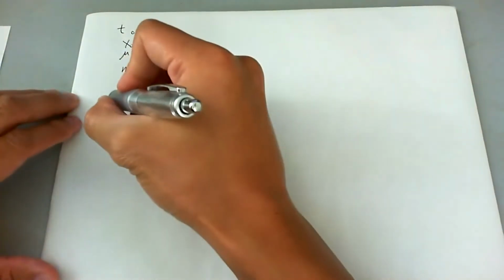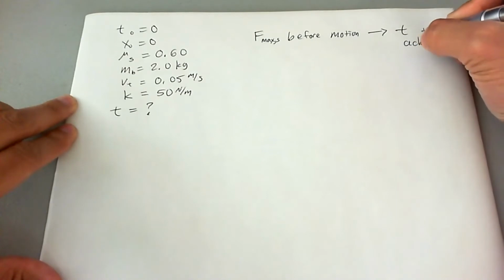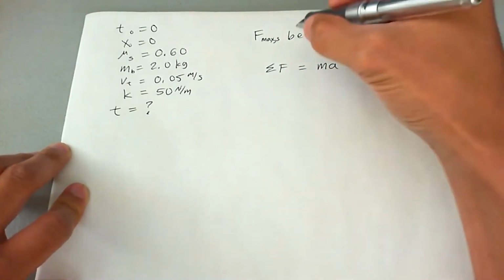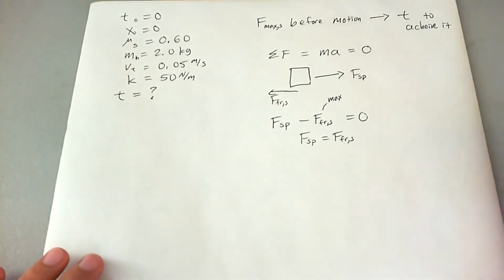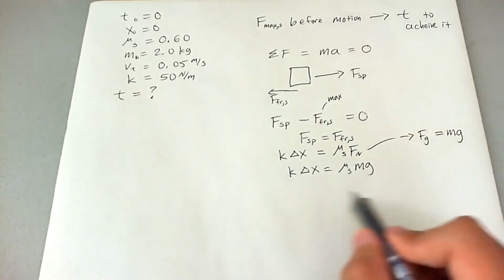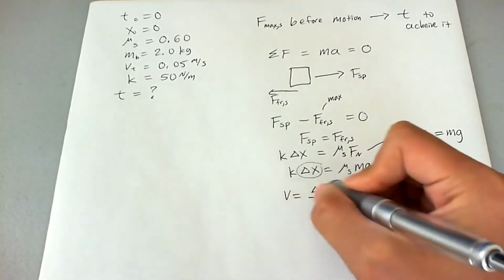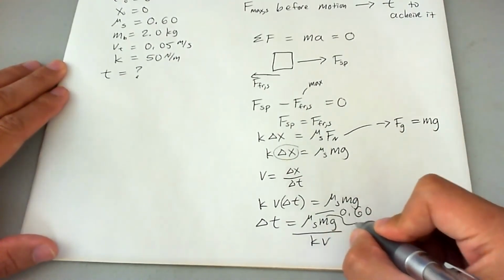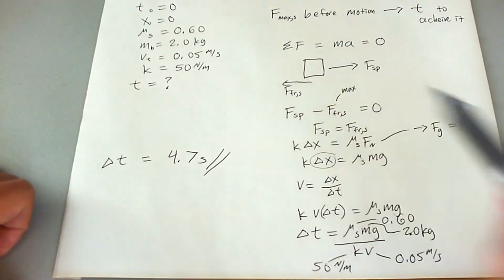When an object starts to move when hooked to a continuously-stretching spring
A spring is attached to a 2.0-kg block. The other end of the spring is pulled by a motorized toy train that moves forward at 5.0 cm/s. The spring constant is 50 N/m, and the coefficient of static friction between the block and the surface is 0.60. The spring is at its equilibrium length at t = 0 when the train starts to move. When does the block slip?